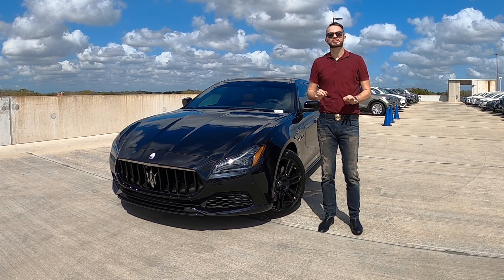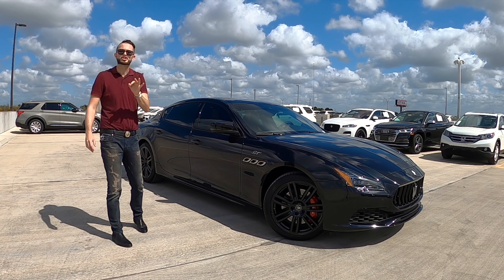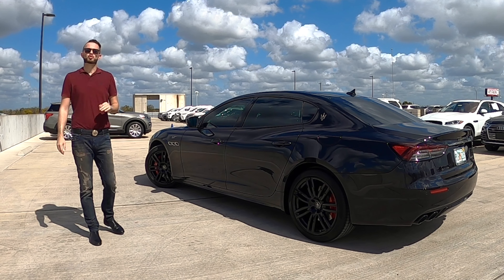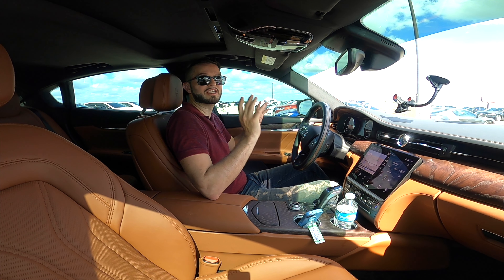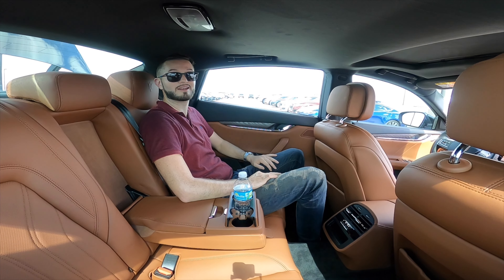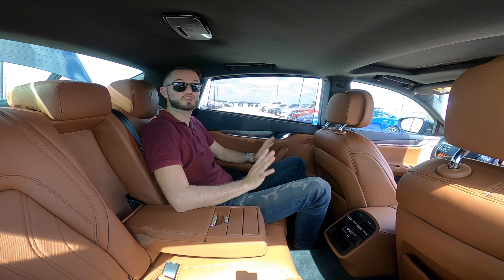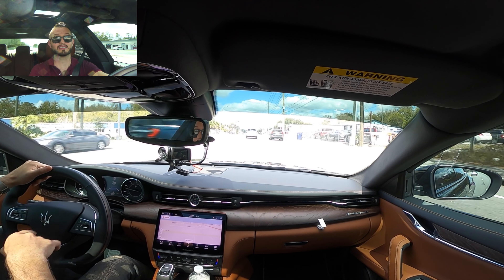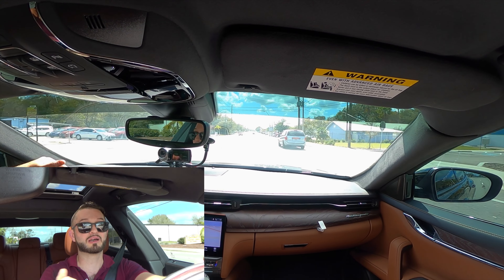22 Maserati Quattroporte / WHAT"S NEW on the FAST Luxury GT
The new Luxury Maserati sedan is a timeless GT. What's new on the Fast Quattroporte GT, Maserati offers three trim levels. All models backed with high performance and they are HELLA FAST. Discover what the new 2022 Maserati Quattroporte GT is on this review.